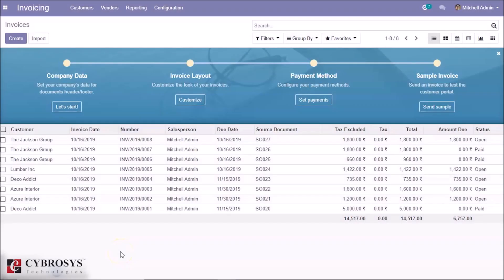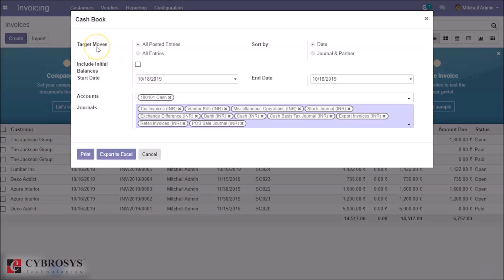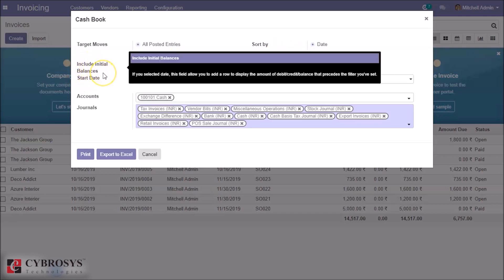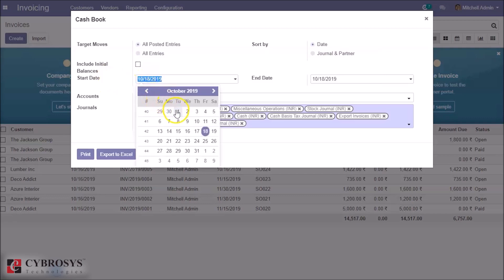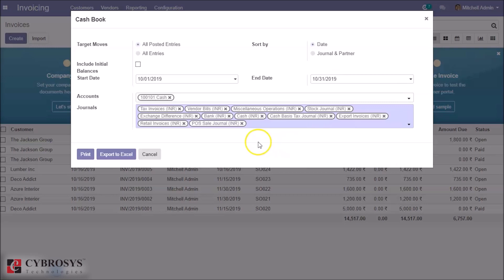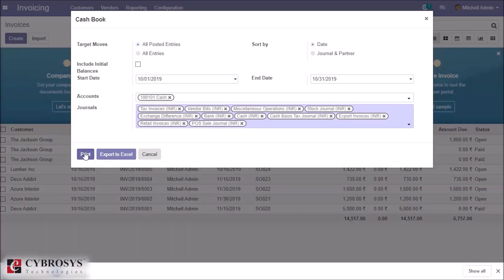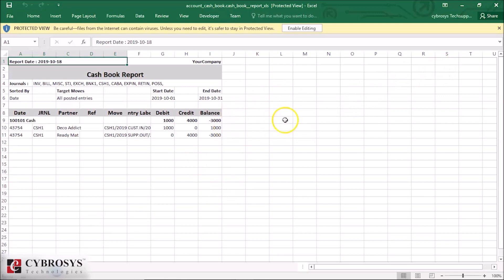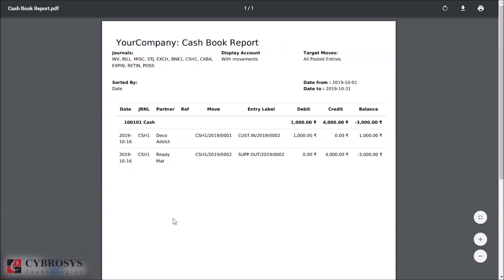Odoo Cash Book Report | Odoo App | Generate detailed Cash Book Report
Cashbook is one of the most important subsidiary books of your business as it keeps a record of every cash transaction happening. This module helps in generating the cashbook report of all your cash transactions made in detail. This module also allows the end-user to export the cash book to Excel and PDF Format.

Main Features:
✔️  Generates a detailed cashbook report.
✔️  Supports both PDF and Excel reports.